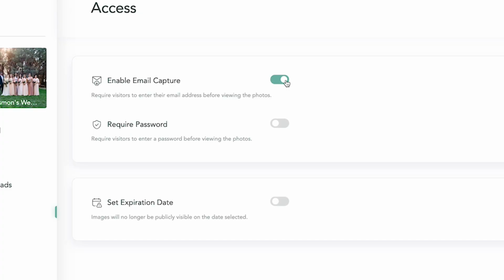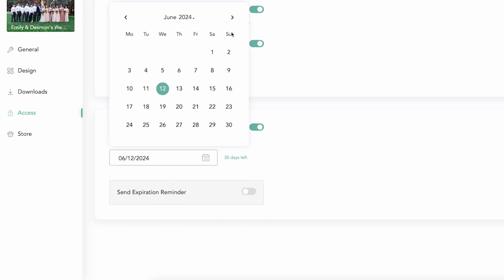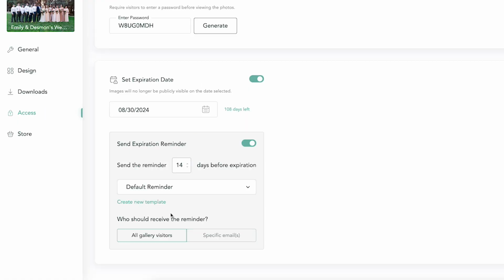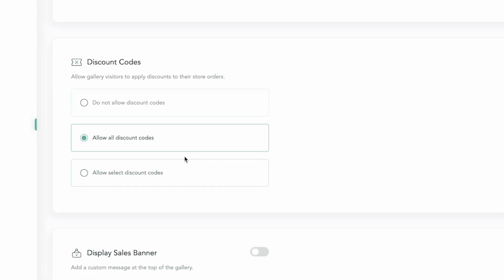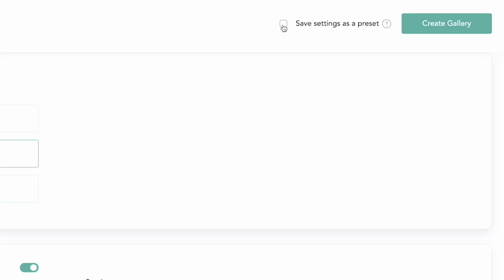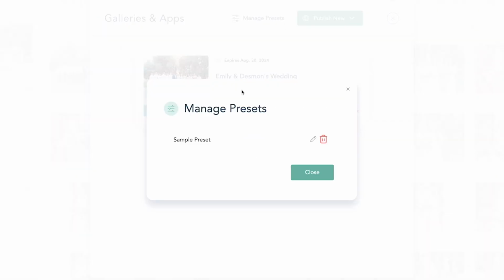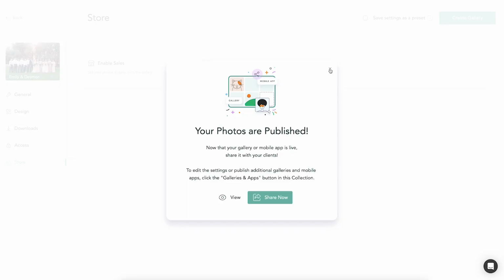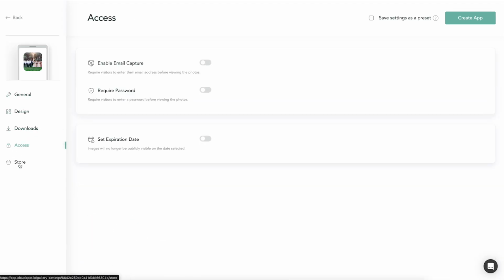How to Control Access & Sales in Your Client Galleries (CloudSpot Tutorial)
Want to customize access, enable print sales, and enhance client experience in your CloudSpot galleries? In this tutorial, we’ll walk you through the Access & Store settings so you can secure your galleries, collect client emails, and even sell prints seamlessly.

✅ In this video, you'll learn how to:
-Enable email capture to track who views & downloads your galleries
-Set password protection & expiration dates for added privacy
-Customize automated gallery expiration reminders
-Sell high-quality prints & digital downloads directly from your gallery
-Use sales banners to promote special discounts or announcements
-Create & manage gallery presets to save time on future galleries
-Publish multiple galleries in a collection (perfect for mini sessions & vendors!)
-Set up mobile apps for clients to access their photos on their phones

Take control of your client galleries! Capture leads, protect access, and boost print sales—all in one seamless system. Set up your gallery settings today and give your clients an experience they'll love!

CloudSpot makes it easy to deliver a polished, secure, and profitable client gallery experience!

🔎 Relevant Tags & Keywords for SEO:
How to secure client photo galleries
Best way to sell prints online for photographers
CloudSpot vs Pixieset gallery settings
How to enable password protection for photography clients
Customizing client galleries for photography businesses
How to create mobile apps for photography clients